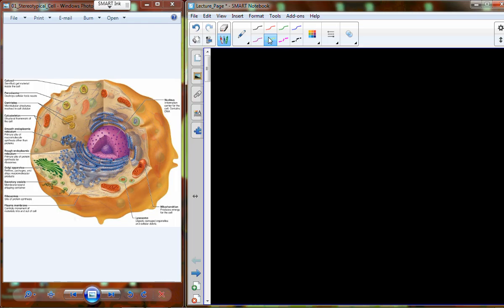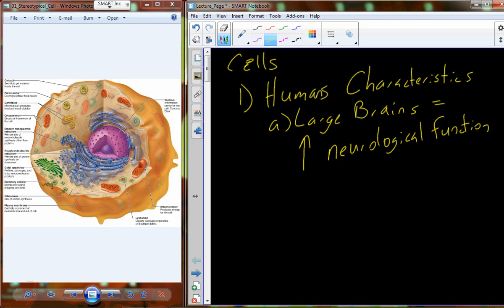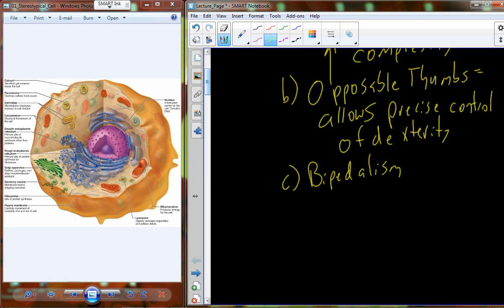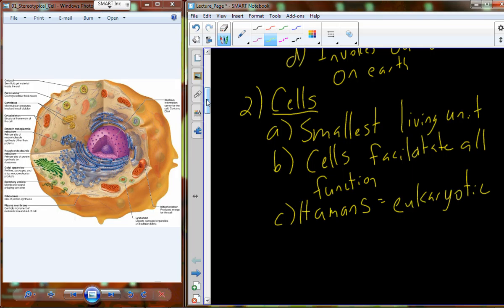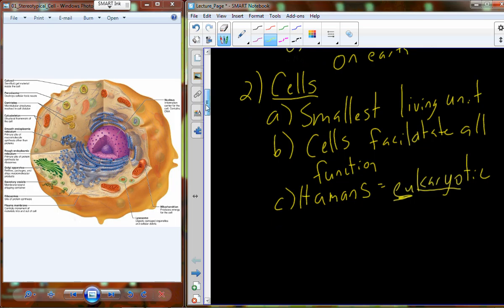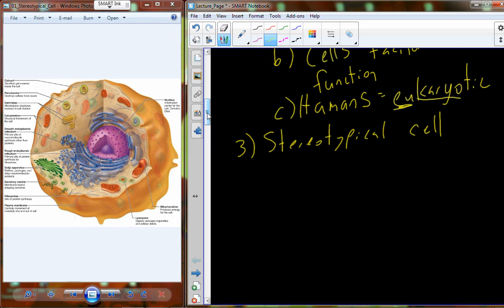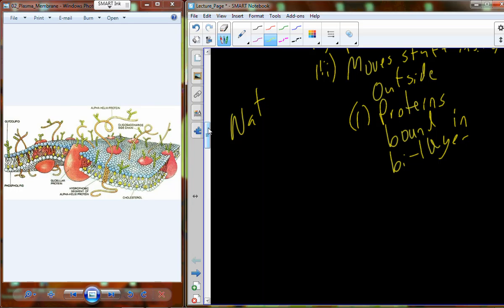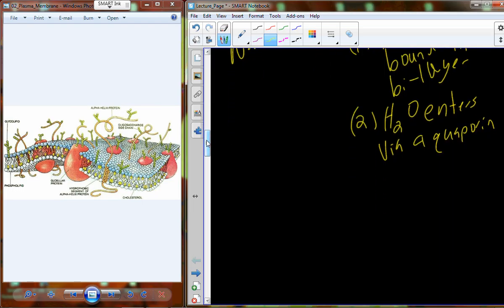BI 103 Lecture 1